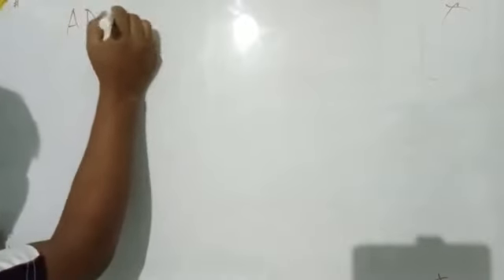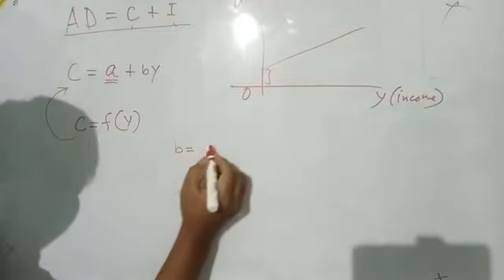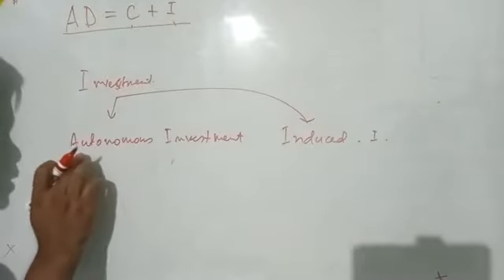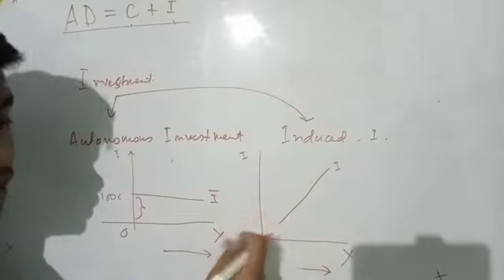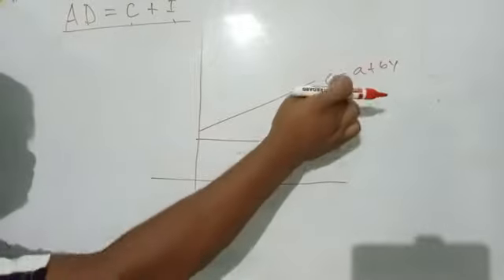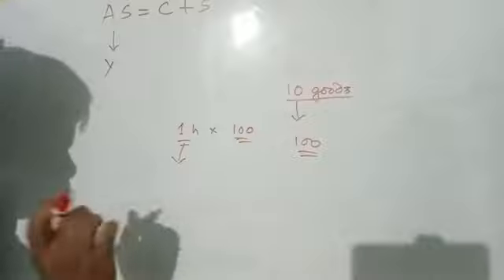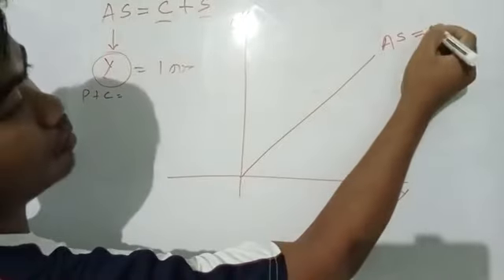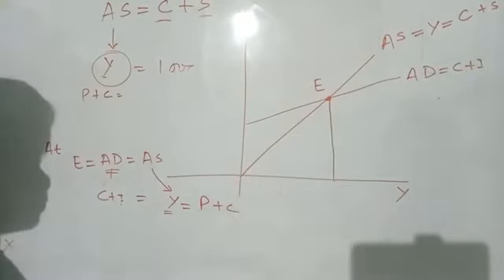Aggregate Demand and Aggregate Supply